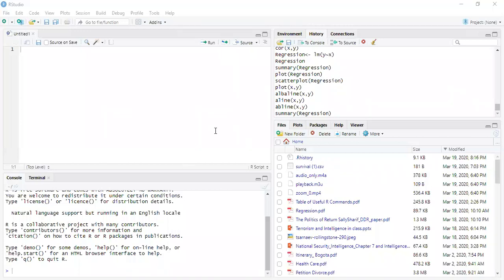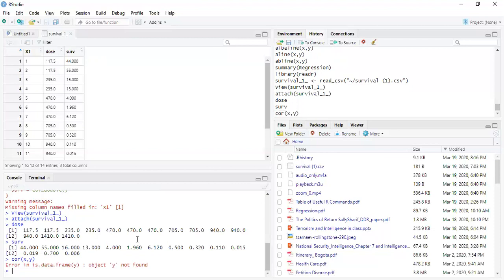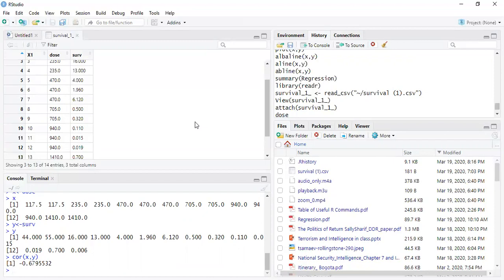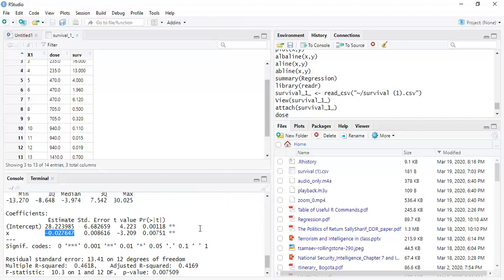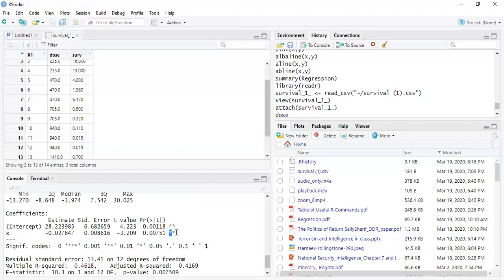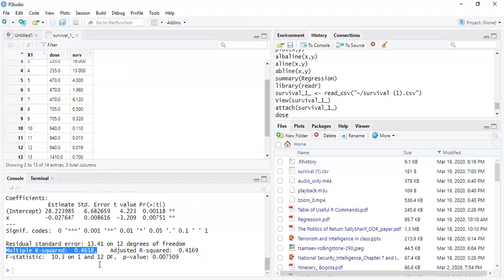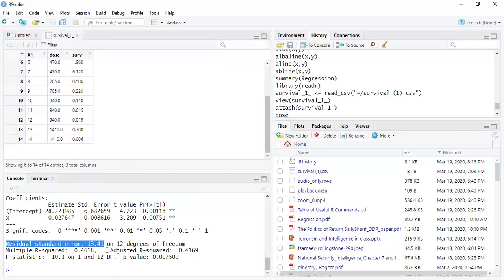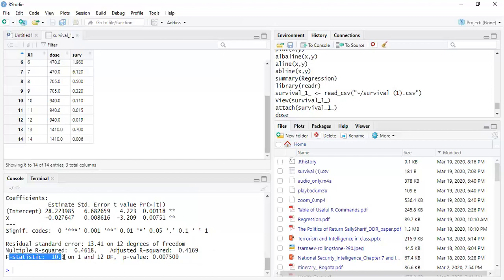Regression Analysis in Rstudio: The Poor Mice:(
A lecture on regression analysis using Rstudio. Here we determine if there is a negative correlation between radiation and survival rates in rats. It is important to note that I'm just using this data for an example and would never hurt a rat or a mouse:)